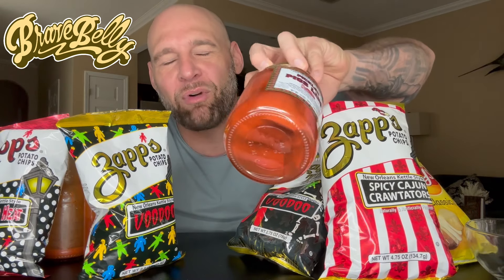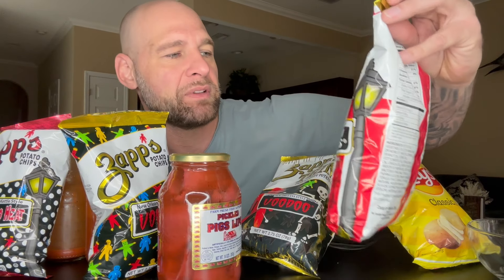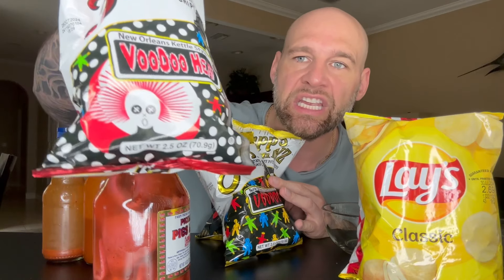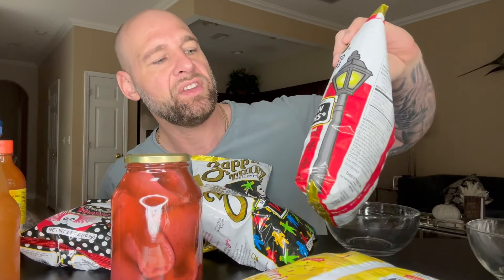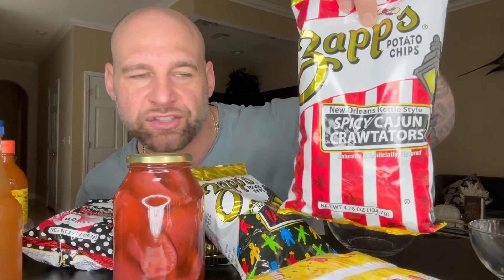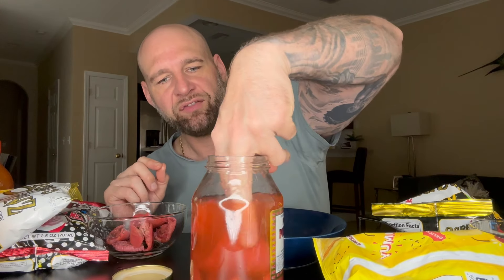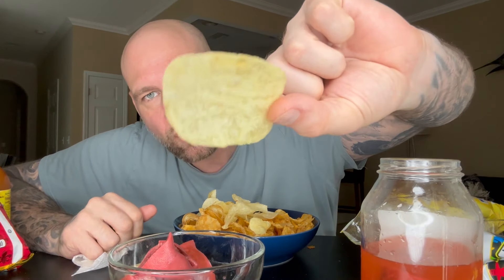EATING PIG LIPS!!! 🐷👄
Eating PIG LIPS “Southern Style”